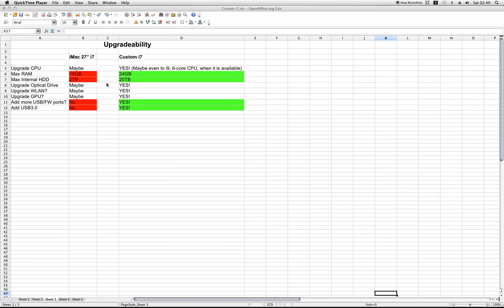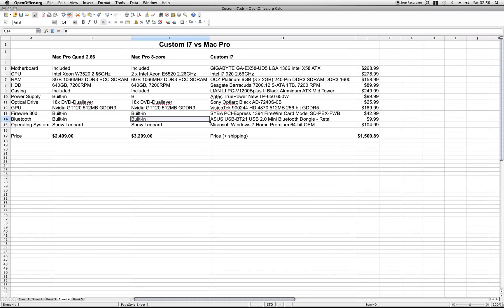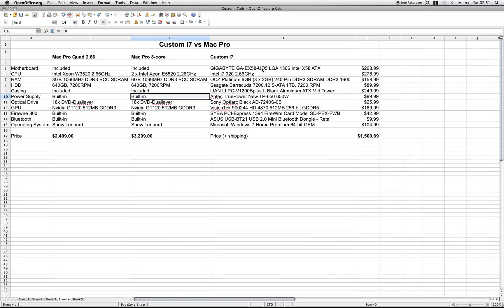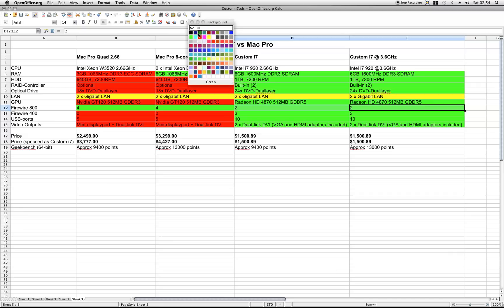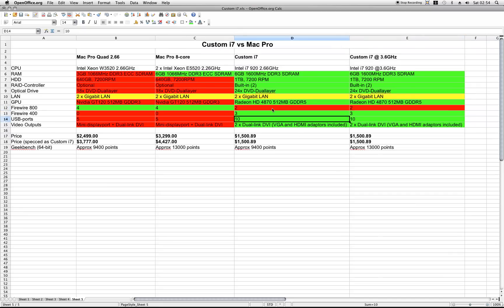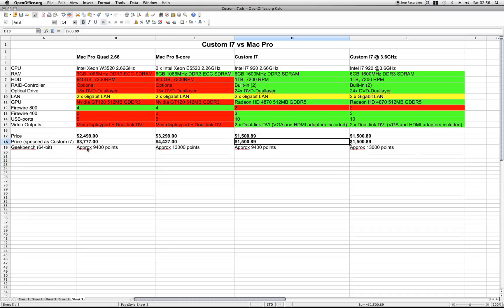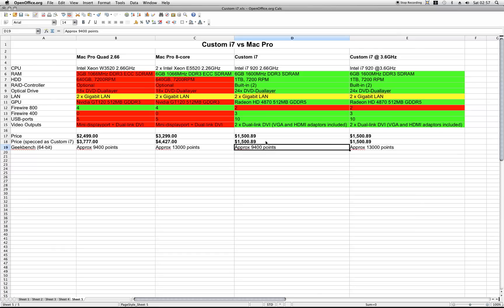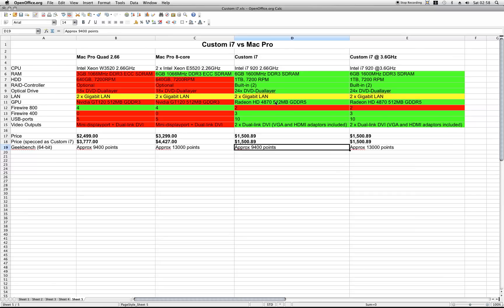Re: Applesoldiers videos about iMac i7 vs Custom i7 PC, part 4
Part 4